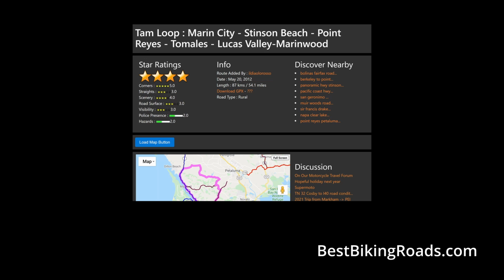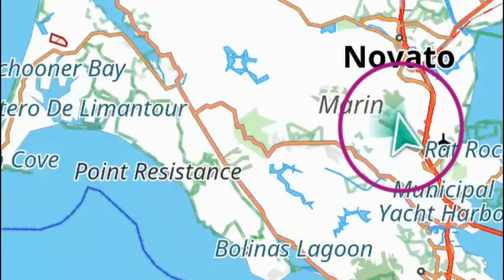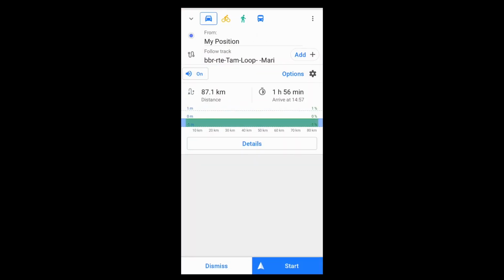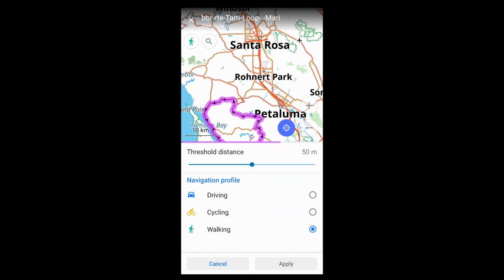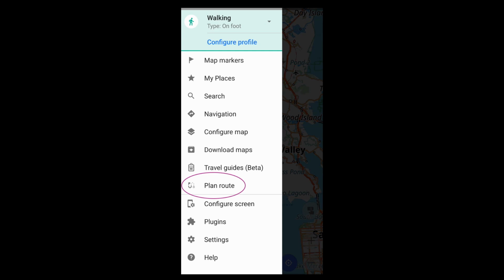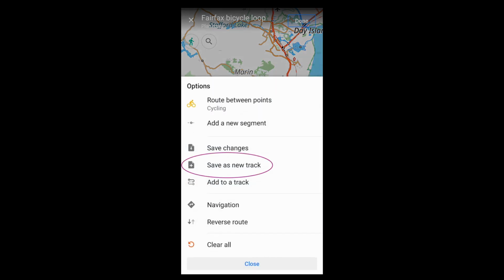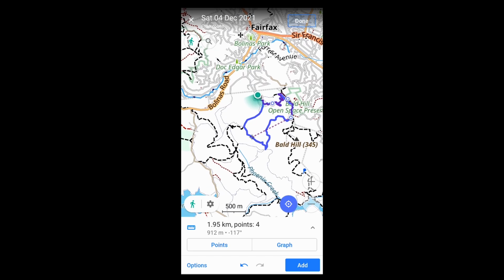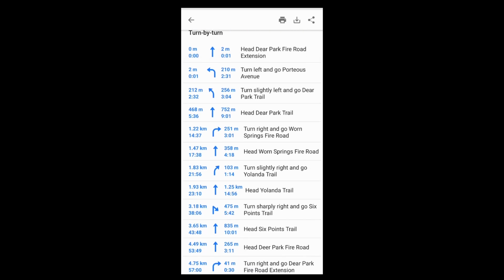Navigating with GPXs from the web: OsmAnd Maps & Navigation (Android v 4.1)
How to import online GPX routes -- created by you or others -- and get turn-by-turn directions using OsmAnd Maps and Navigation.